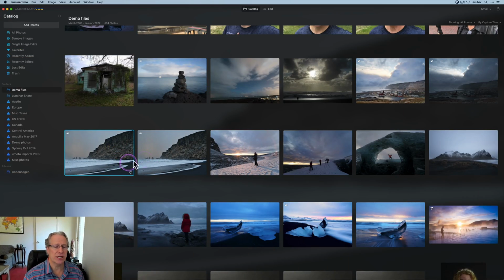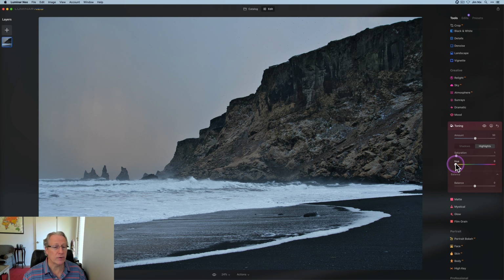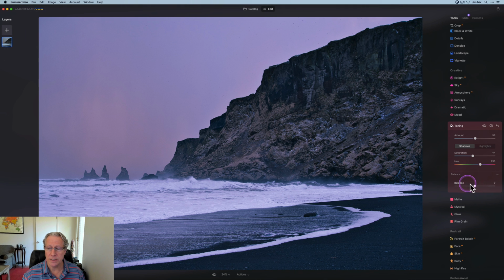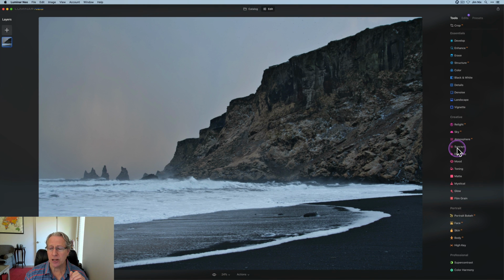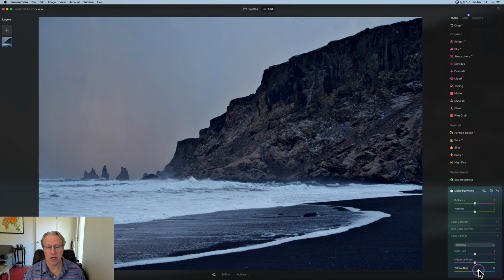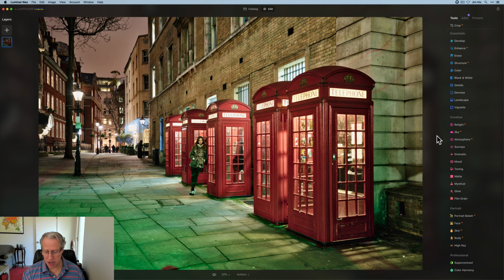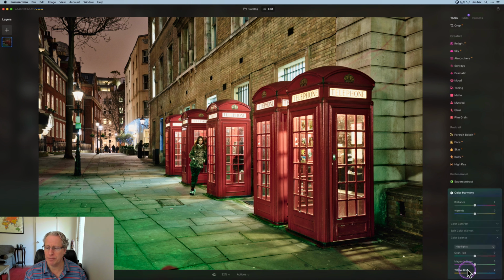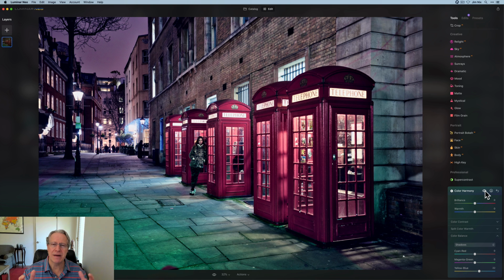Luminar Neo: Toning v Color Balance...Compared & Explained!